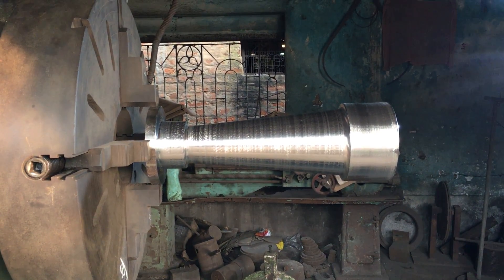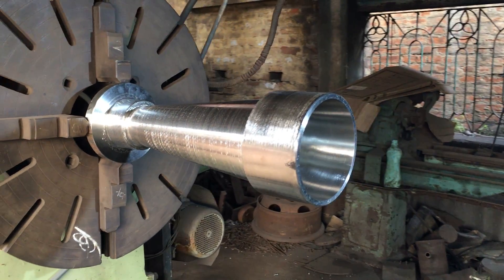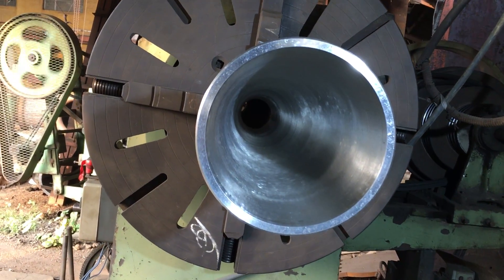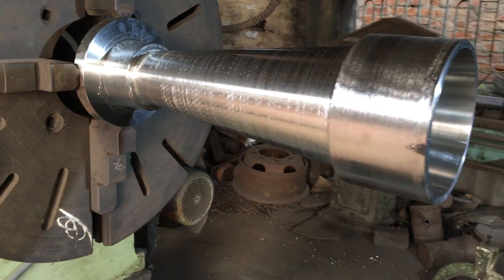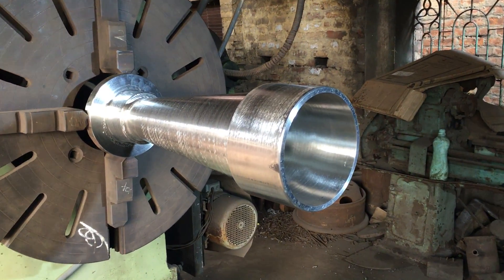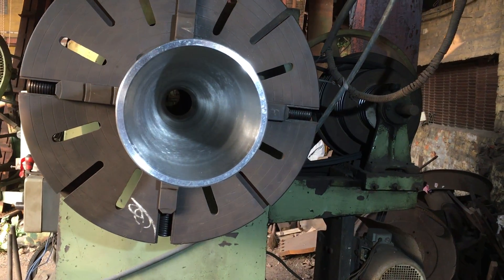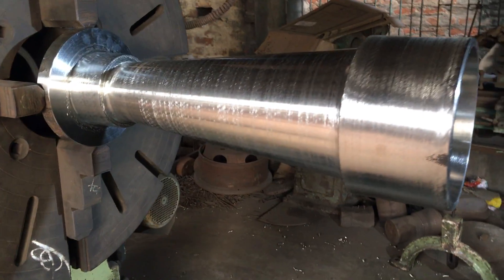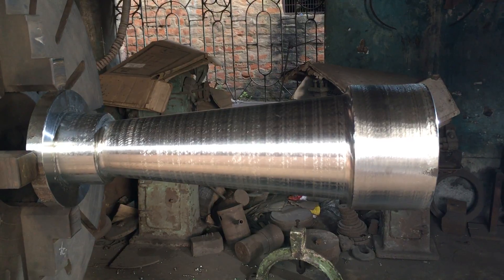Stainless Steel Cone Machined from 200mm Dia Solid Stock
This is a Stainless Steel Cone having the Larger Bore Diameter at 180mm and the Smaller Bore Diameter at 65mm, the length of the Cone is 581mm. The maximum OD of the Cone, at both the ends is 200mm.

We have machined the Stainless Steel Cone from Sold Stainless Steel AISI 316 Forged Stock of 205mm Diameter, on our Lathe, at CHANDRA ENGINEERS. It took us around 30 working days to complete the machining, of which, Taper Boring was the most challenging part.

Three Machinists, including myself, worked on the Cone which was very satisfying to do because of the challenges we came across during the course of conquering the summit, if I may say so.

The Cone is a part of a Steam Ejector Assembly for Vacuum Argon Degassing equipment of a Steel Melting Shop, in a Steel Plant.